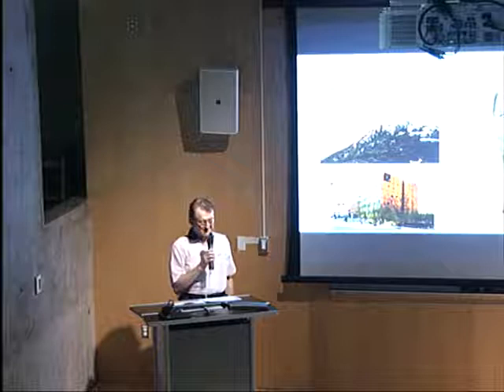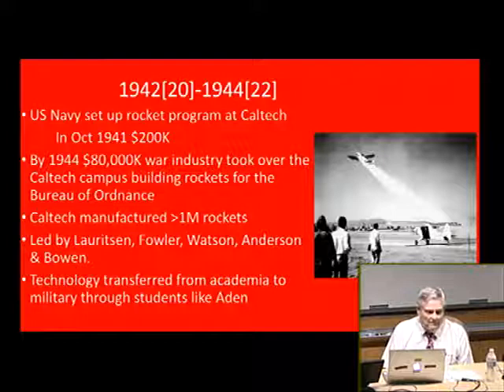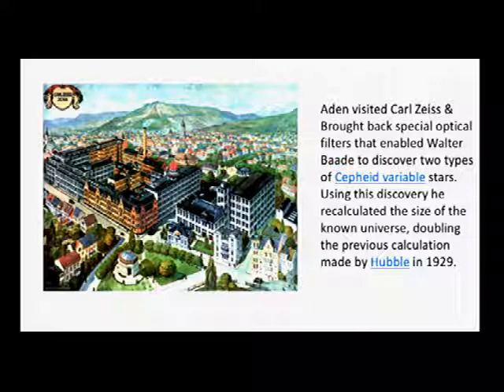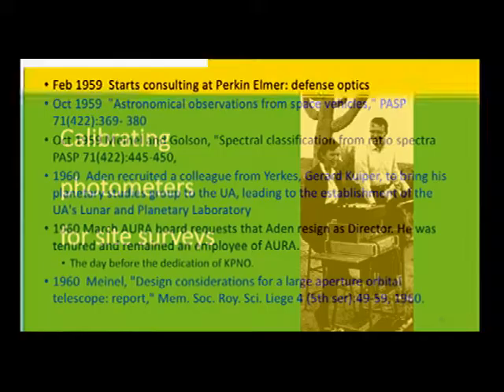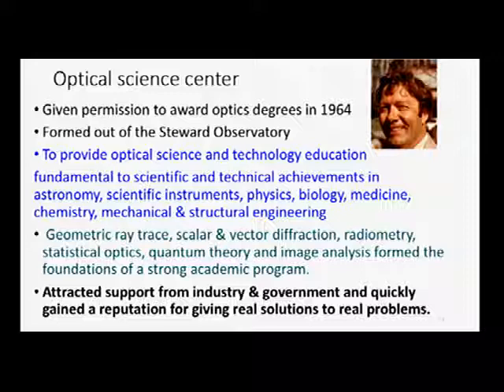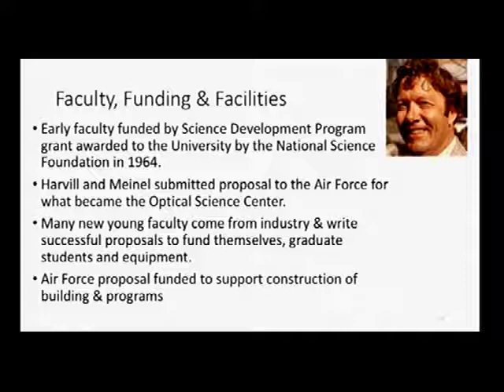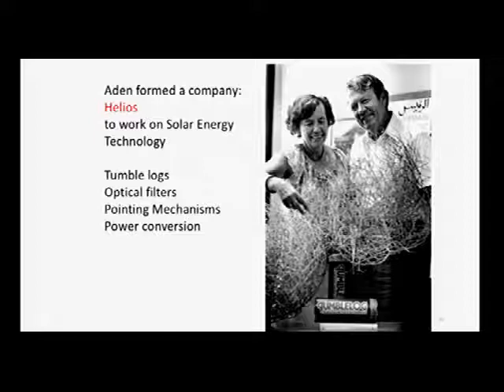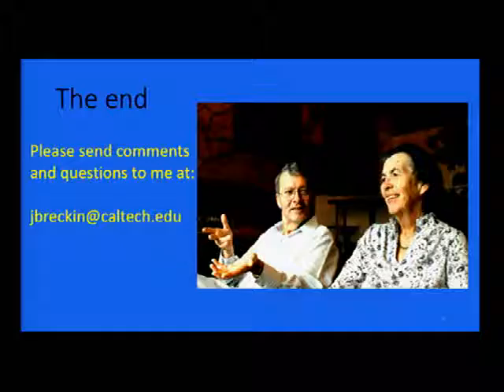Colloquium: Jim Breckinridge - Who was Aden Meinel?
Abstract(s):
At the U of A, Meinel is best known as the founder of the College of Optical Sciences. But before he came to the University of Arizona, first as Department Chair of Steward Observatory and then chair of the optical sciences center he was the founding director of Kitt Peak National Observatory and a distinguished member of the University of Chicago’s Yerkes Observatory faculty. During WW-2 he used his Caltech undergraduate aerospace and optical engineering education to serve as a young Ensign in the US Navy assigned to General Patton’s 3rd Army in Germany, during the last months of the war to provide technical assessment of German rocket and optics technologies.

After the war, he used the three-years support from the GI-Bill to finish his bachelor’s and PhD degrees at UC Berkeley. For his PhD in Astronomy (1947) Meinel designed and built the first solid Schmidt spectrograph, used it to discover the IR emission bands of OH in the atmosphere and identified the excitation source as protons from the sun.

After a 20-year career at the University of Arizona, he retired and moved to NASA/JPL where he worked for me for 8 more years on many space flight optical telescopes and instruments, only to retire again in 1990. In retirement, he designed the optical system that connects the two Keck telescopes to make the world’s largest optical interferometer for Astronomy.

Speaker Bio(s):
Jim Breckinridge is a 1976 PhD graduate from OptSci. He holds a BSc in Physics from Case in Cleveland, a MSc in Optics from the U of A. His career includes 3 years at Lick Observatory, 12 years at Kitt Peak and 34 years at NASA/JPL.  Since retiring in 2010, Dr. Breckinridge has continued teaching his class in optical system engineering at CalTech and gives 4 lectures on Space Optics at the U of A as part of the astronomical instruments class. In addition, he completed a textbook: Basic Optics for the Astronomical Sciences and is the Principal Investigator, with Russell Chipman of a NASA contract at the College of Optical Sciences to investigate the role of instrument induced polarization on contrast in the NASA terrestrial exoplanet space systems studies: HabEx and LUVOIR.